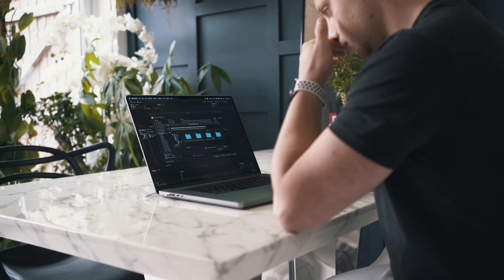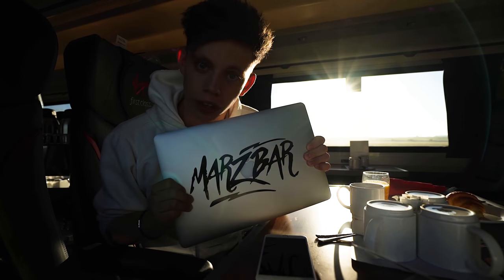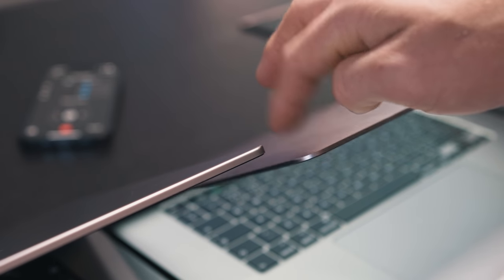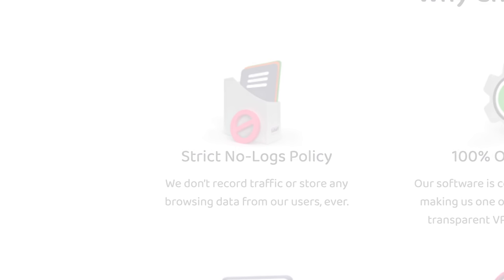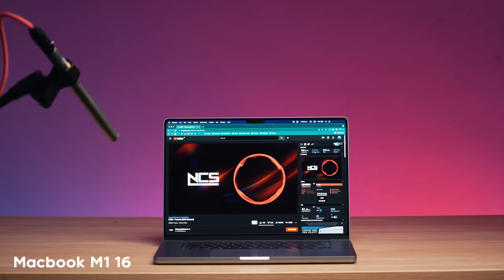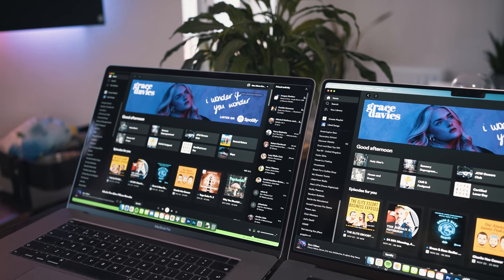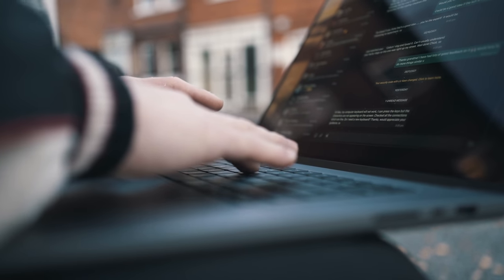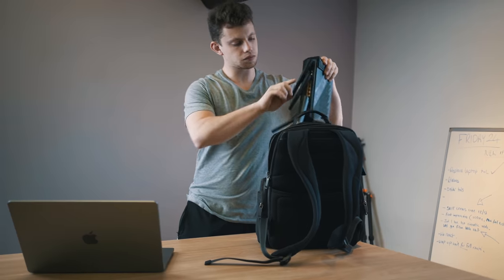MacBook M1 Pro: A Day In The Life Review!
MacBook M1 Pro: My Real World, Day In The Life Review!
Get complete digital privacy for £1.63 per month (for 3 years) AND four extra months free!

Chapters:
0:00​ - Intro
1:09​ - Video context
2:51​ - vs 2016 MacBook
4:40 - PIA AD
6:57​ - Things to love
9:45​ - Performance tests
12:49​ - Final thoughts

MacBook M1 Pro: My Real World Review & Day In the Life!